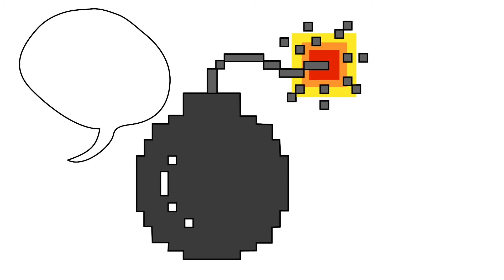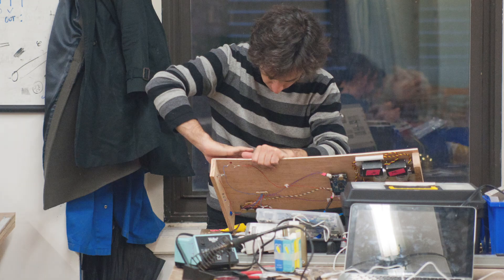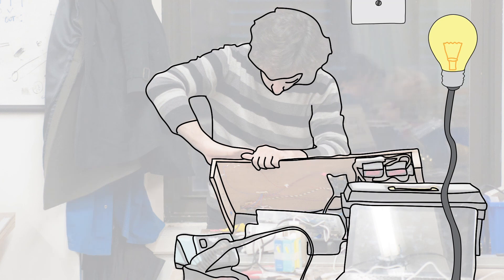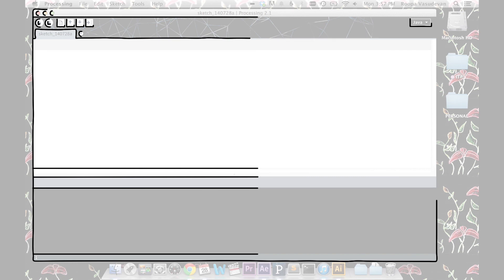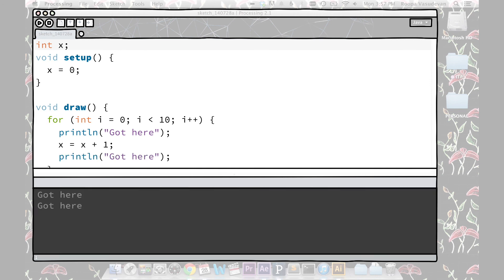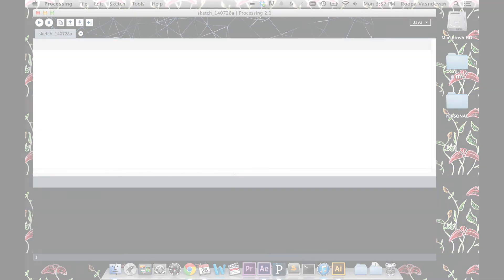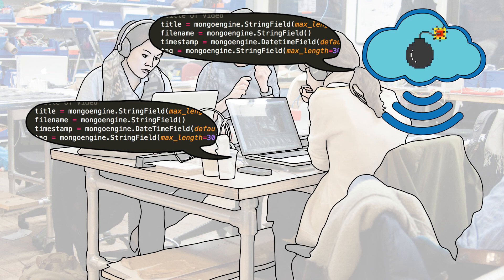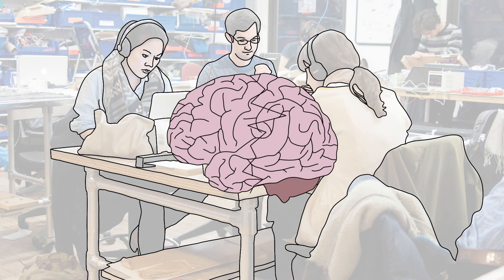A Brief Introduction to Debugging Part 3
"A Brief Introduction to Debugging"
Part 3: Changing Things to Fix the Bug

Written & narrated by Clay Shirky
Illustration & animation by Roopa Vasudevan
Photography by Tom Igoe